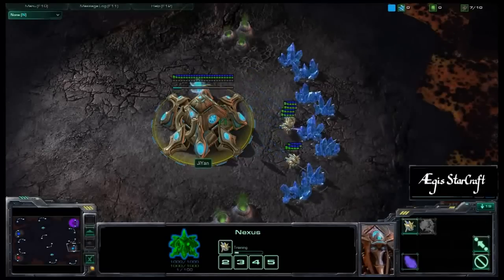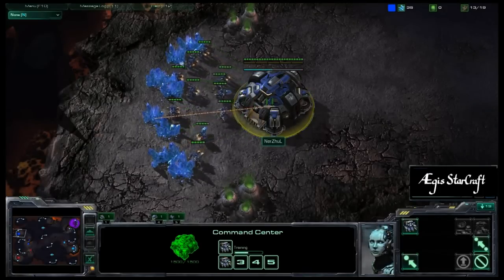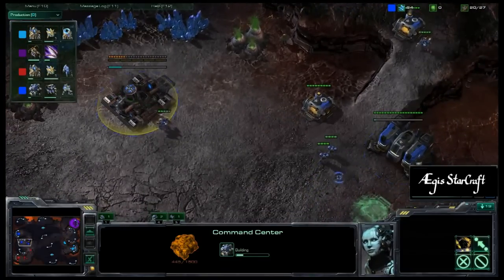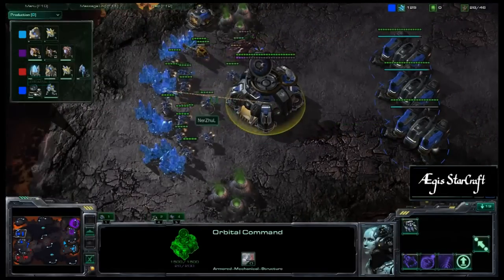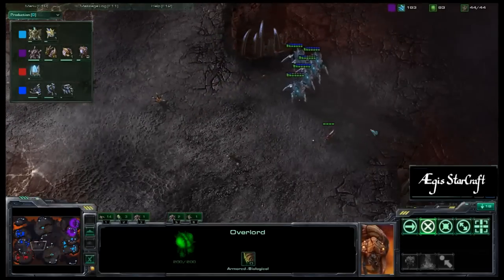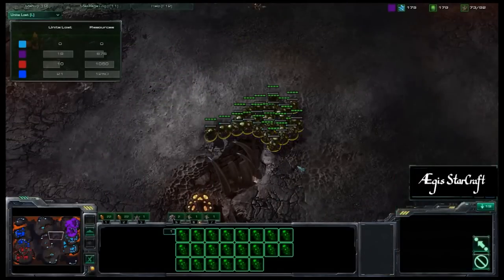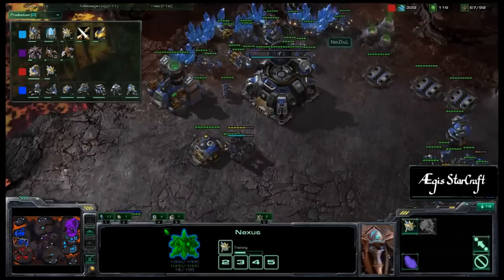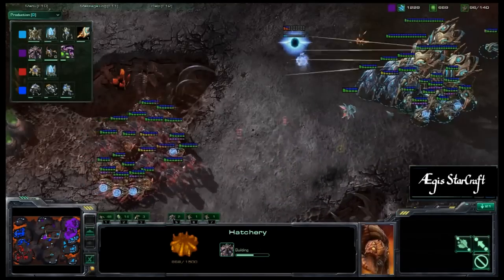UMBC vs UC Riverside game 3 1